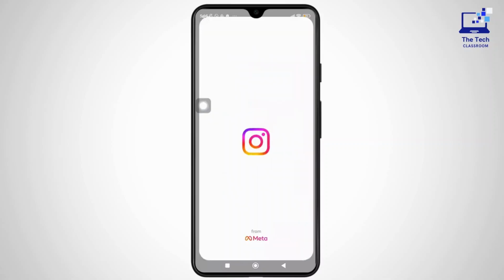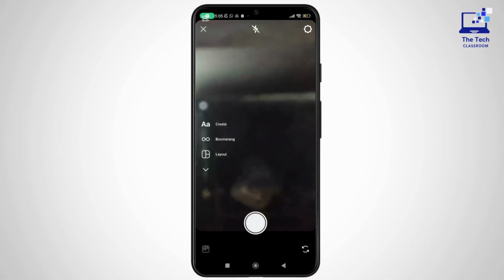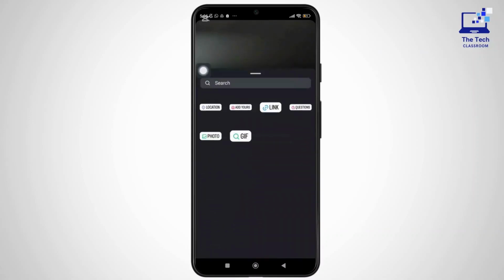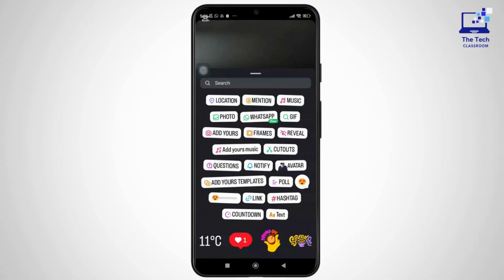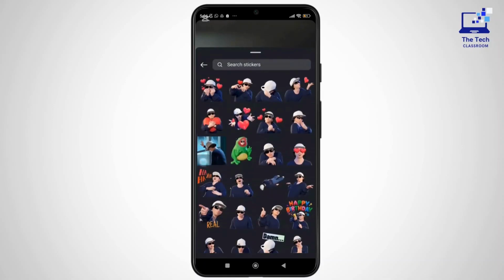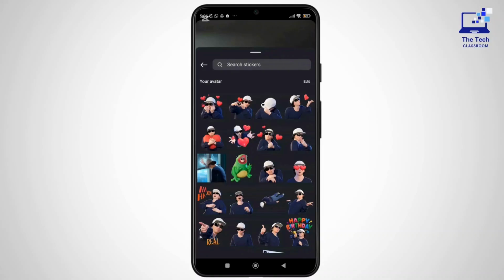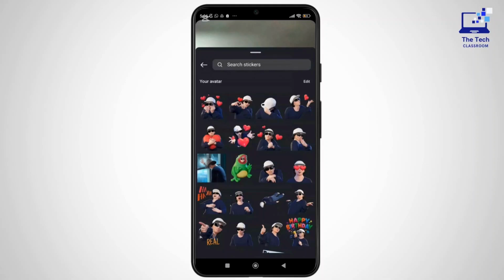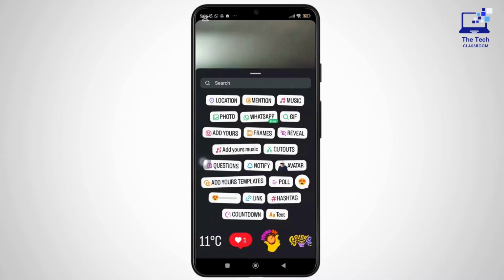How to Add Avatar to Instagram Story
Want to add a fun and personal touch to your Instagram stories? In this tutorial, I’ll show you how to easily add an avatar or memoji to your Instagram story, making your content more engaging and unique! Follow these simple steps to customize your avatar with fun expressions, resize it, and position it wherever you like. Watch this quick guide, and you'll be personalizing your stories in no time.

Chapters:
00:00 - Introduction
Learn how to add an avatar to your Instagram story and make your posts more personal!

00:05 - Open Instagram
Make sure you're logged into your Instagram account.

00:10 - Access Story Camera
Swipe right to open your story camera for photos or videos.

00:15 - Tap Sticker Icon
Click on the smiley face sticker icon in the top right corner.

00:20 - Select "Avatar"
Scroll down and tap the "Avatar" option to choose your avatar.

00:30 - Choose Avatar Expression
Pick a fun avatar expression like smiling, waving, or other funny poses.

00:40 - Resize and Position Avatar
Adjust the size of your avatar and move it to any spot on your story.

00:50 - Customize Your Story
Personalize your Instagram story with your avatar and other creative touches.

01:00 - Conclusion
You’ve successfully added your avatar to your Instagram story!